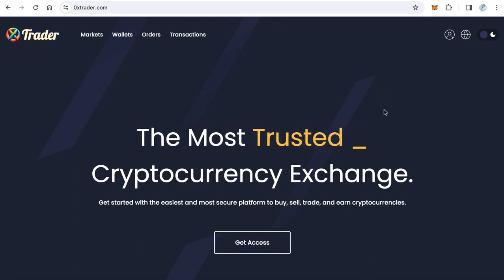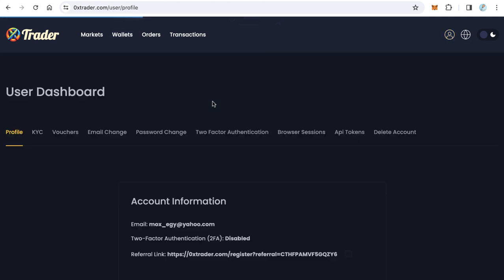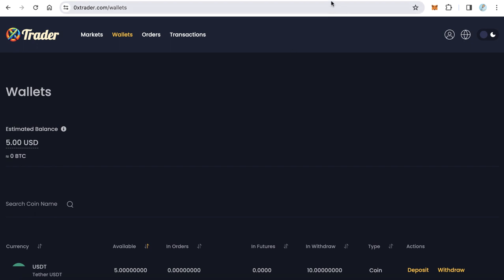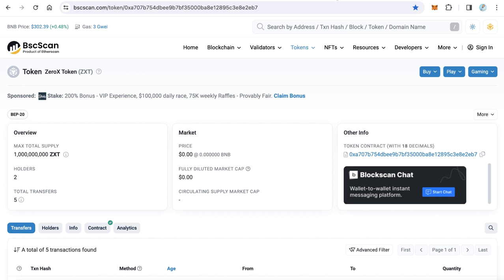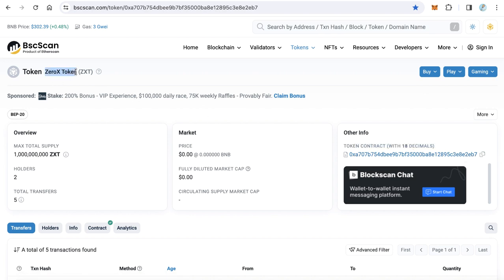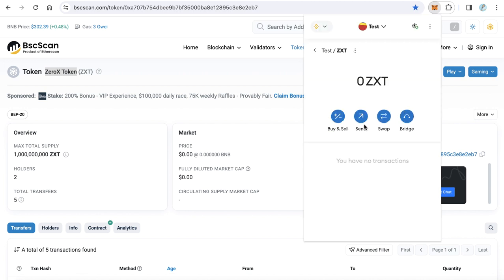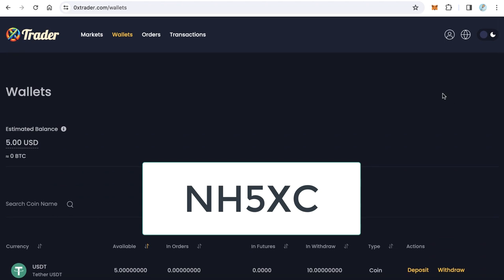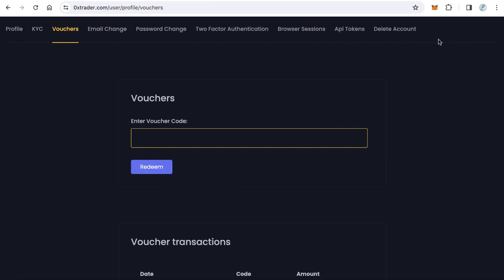Learn and Earn 2: Learn How to Add Token to MetaMask Wallet and Earn 5 USDT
Welcome to our step-by-step tutorial on how to add any token to your MetaMask wallet and earn a bonus of 5 USDT! Whether you're a cryptocurrency enthusiast or a complete beginner, this guide will walk you through the process in a simple and understandable way.

In this video, we'll cover:

Introduction to MetaMask: A brief overview of MetaMask and its importance in the cryptocurrency ecosystem.
Setting Up MetaMask: How to install and set up your MetaMask wallet securely.
Adding Tokens to MetaMask: A detailed guide on how to add various tokens to your MetaMask wallet, including BEP-20 and other blockchain tokens.
Earning Your 5 USDT: Steps to follow to earn your 5 USDT bonus after watching the lesson.
Tips and Tricks: Additional tips to enhance your MetaMask user experience and secure your cryptocurrency assets.
FAQs: Answers to common questions you might have during the process.

Easy to Follow: Our tutorial is designed for all levels, ensuring that anyone can add tokens to their MetaMask wallet.
Secure Practices: Learn how to manage your cryptocurrency in the safest way possible.
Bonus Earnings: Find out how you can earn an extra 5 USDT just by following our guide.